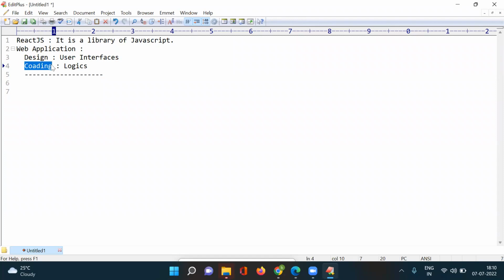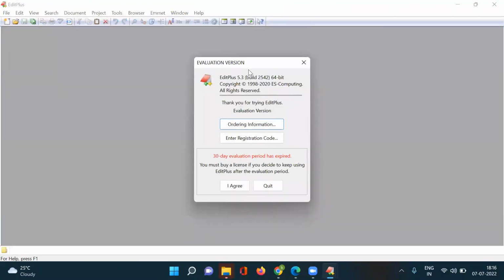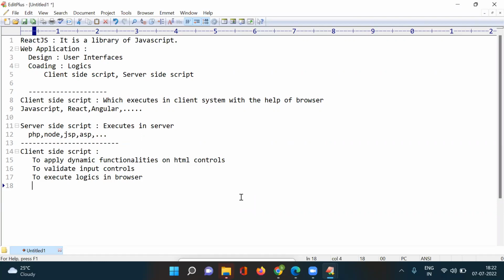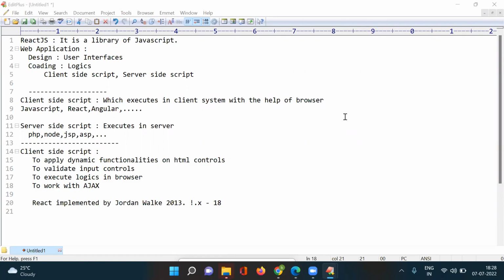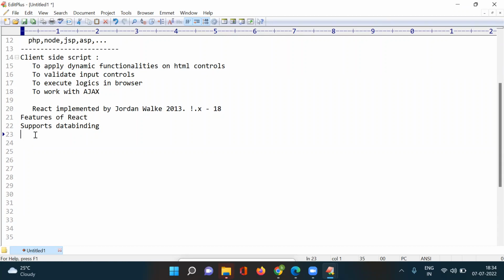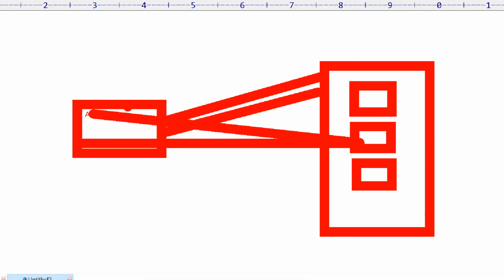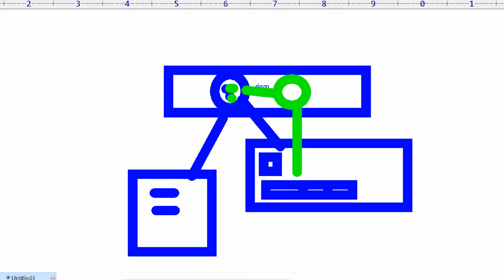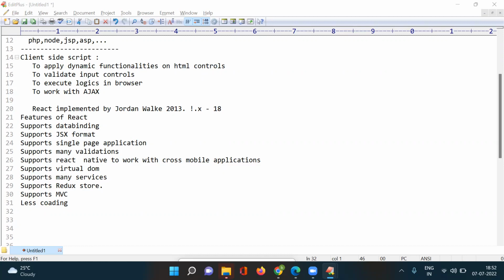REACT JS tutorials || Demo - 1 || by Mr. Swamy Naidu On 07-07-2022 @6PM IST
Java tutorial by durga sir